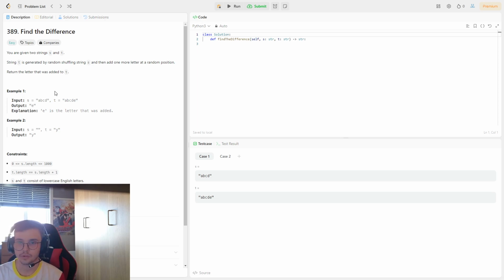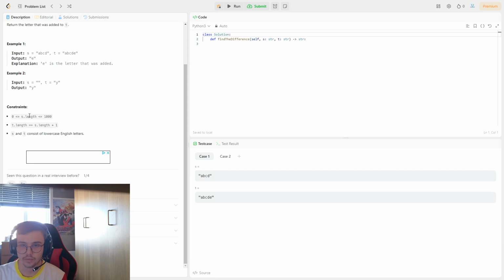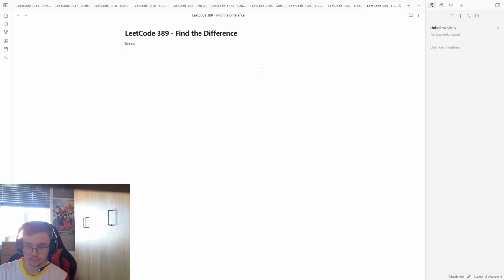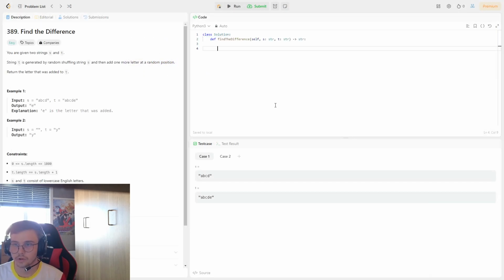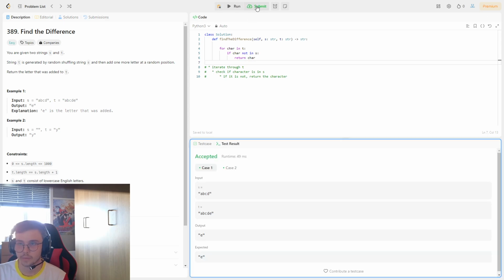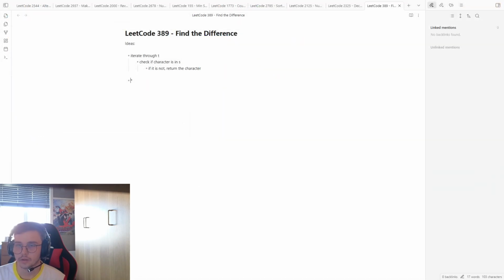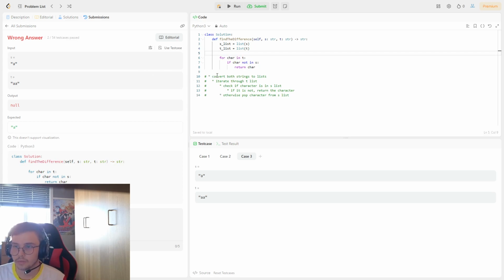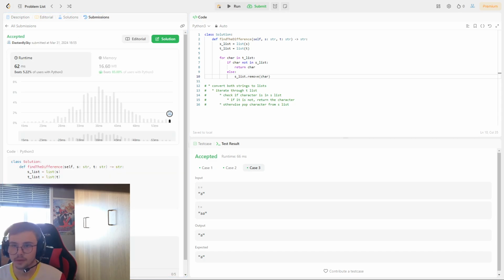my attempt at solving leetcode 389: find the difference [SOLVED]